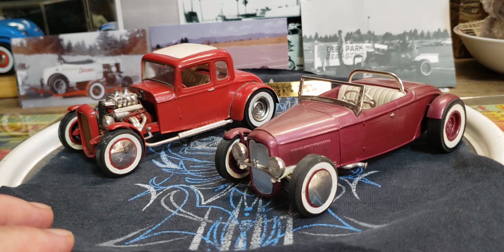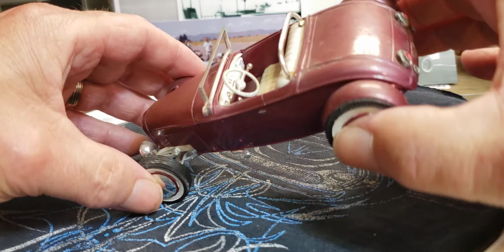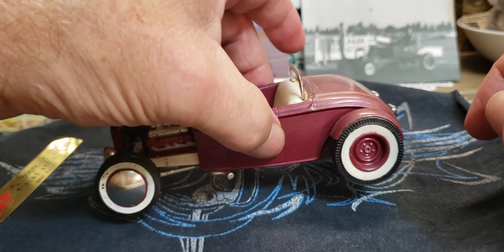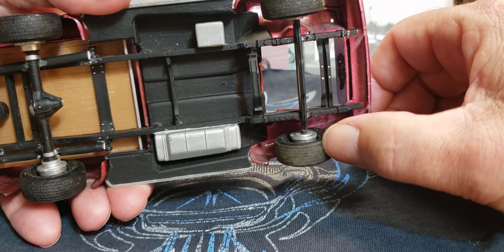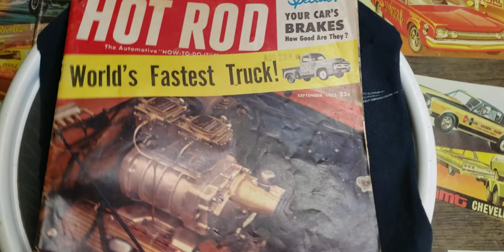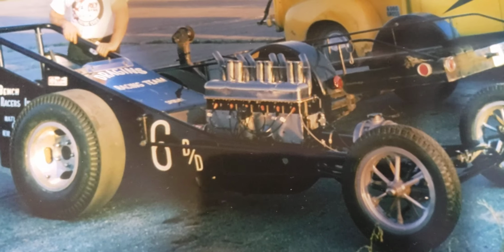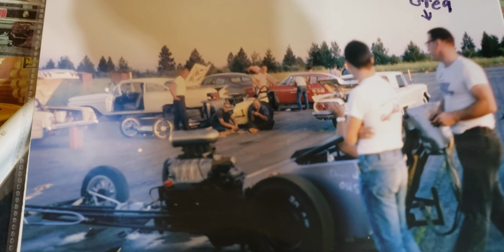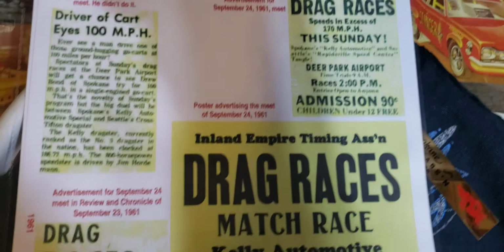Trip Back In Time My Favorite Survivor Builds